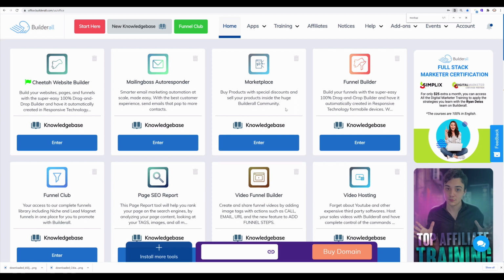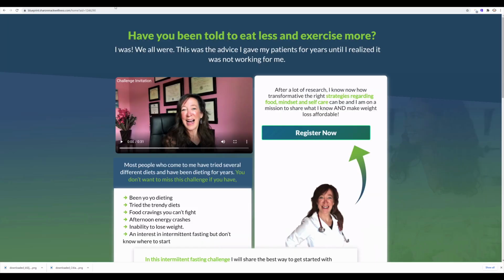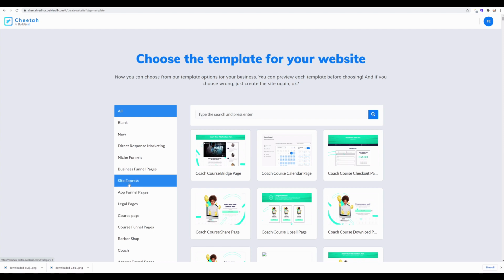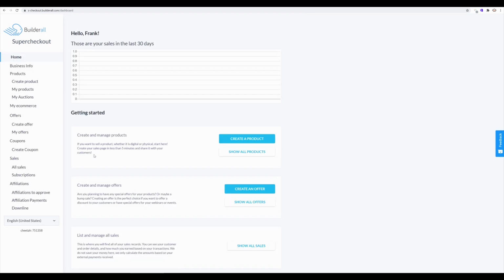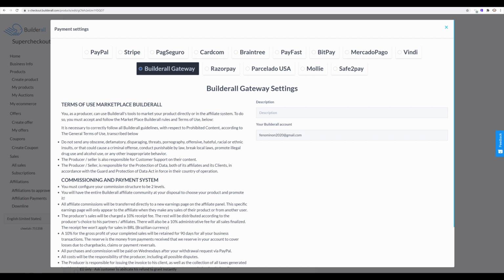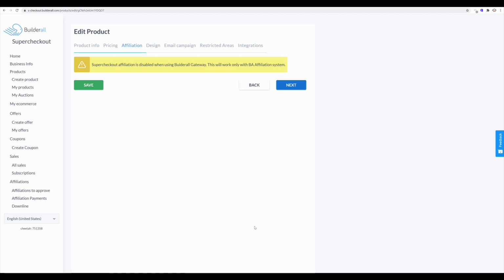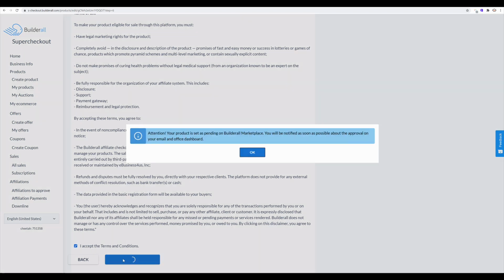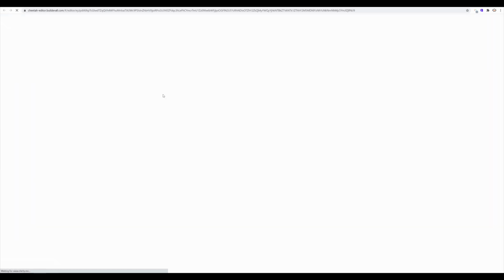How to Create a Product and Sell It Inside the MarketPlace